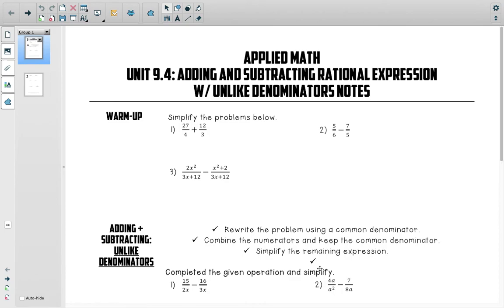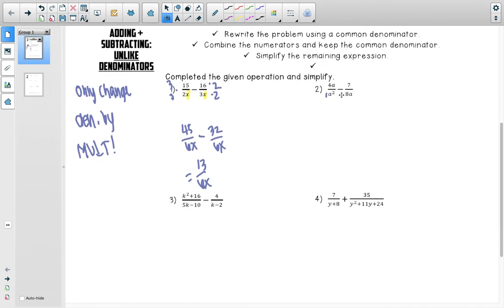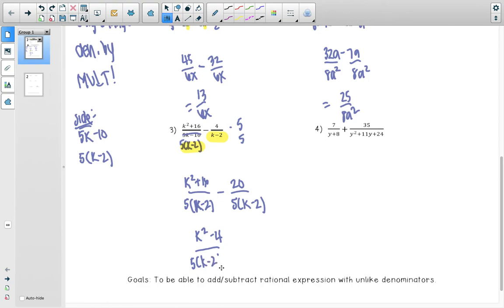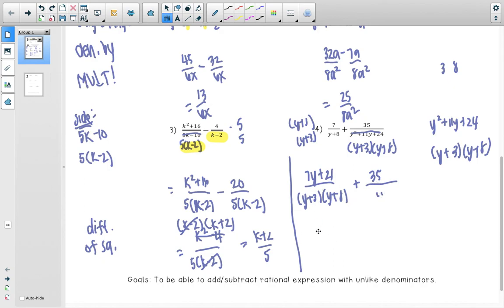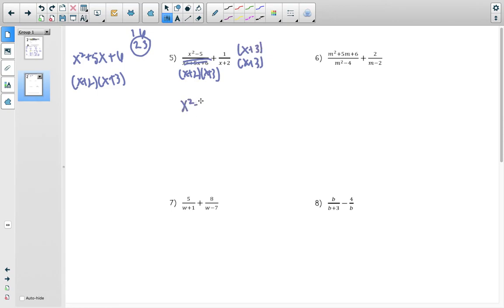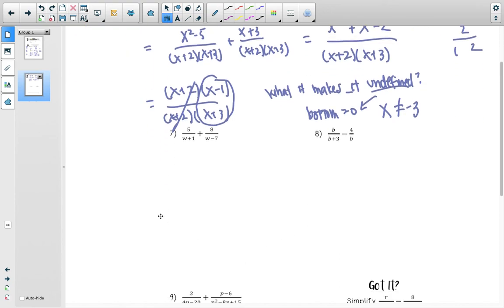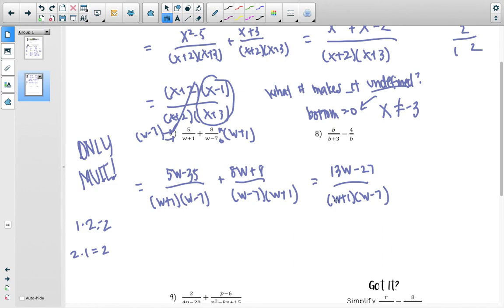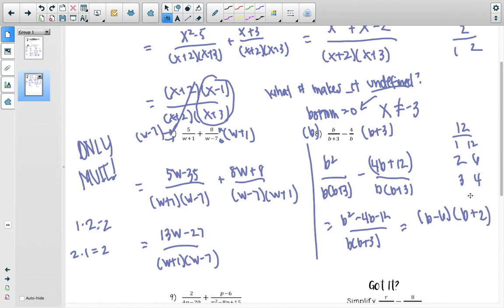Unit 9.4 Adding + Subt. Rational Expressions w/ Unlike Denominators